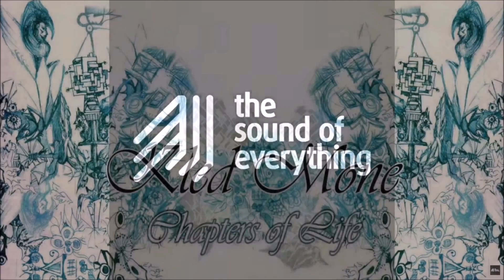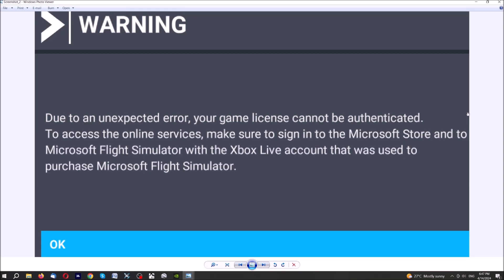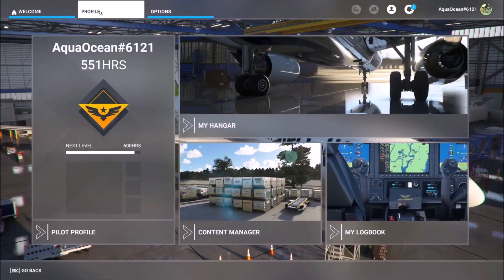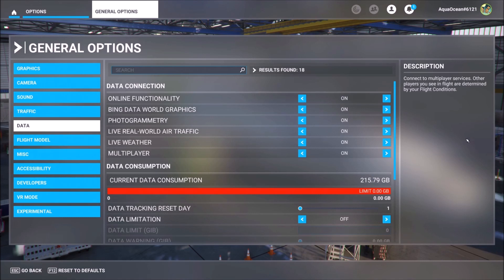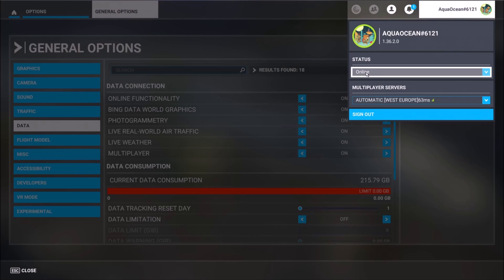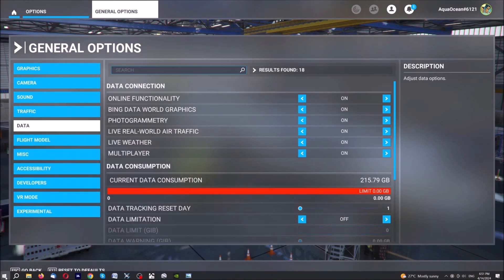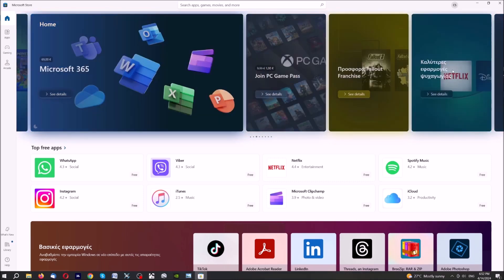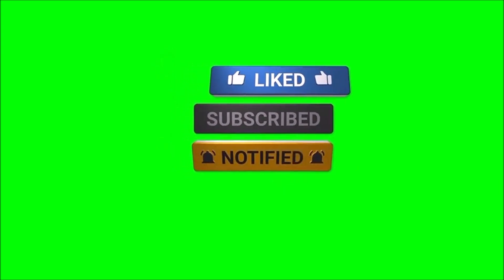MSFS 2020 crashes even offline ► FIND FIX & FORGET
Ah, the dreaded " license authentication " message in MSFS 2020 - every virtual pilot's nightmare ! Well, have no fear, Delayed Flight is here to the rescue ! I've found a solution to avoid being grounded by this annoying digital hiccup, allowing your computer to operate smoothly and efficiently ! Ready to reclaim the clouds and restore online glory to your virtual adventures? No need for the hammer – the mystery is solved. Just follow these simple steps, and you'll be back in the game.